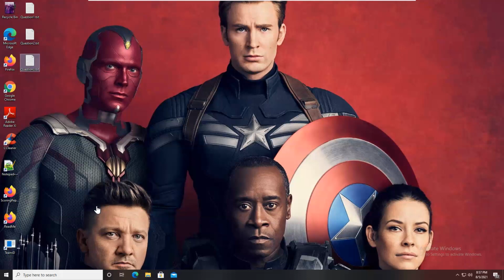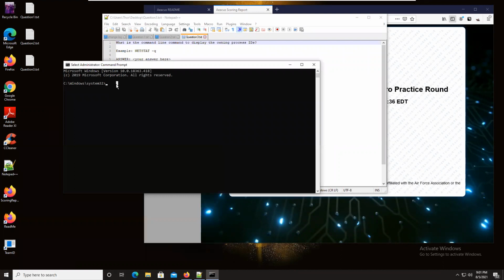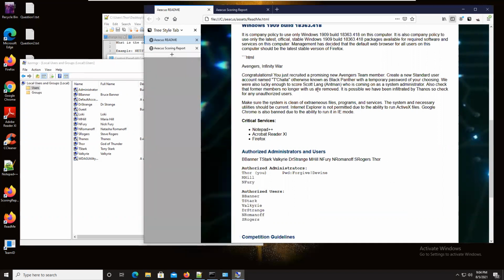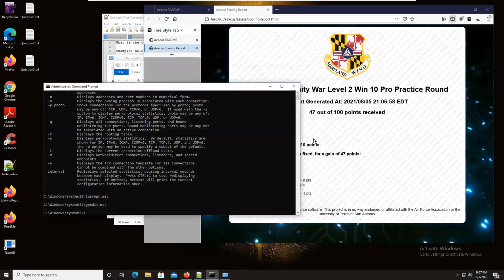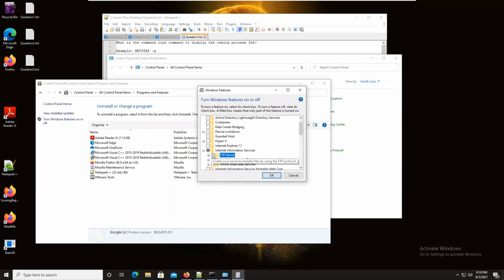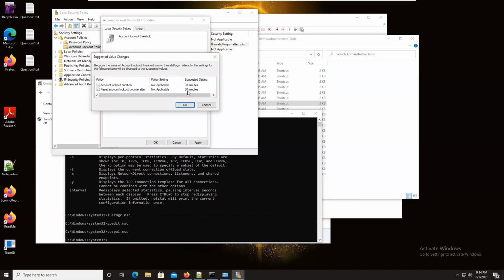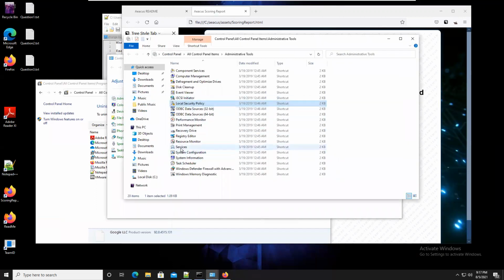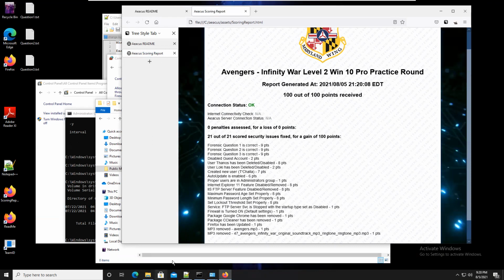Infinity War Win10 (Level2)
Walk-through of Infinity-War - Win10 (Level 2)
Forensic Question 1 is correct
Forensic Question 2 is correct
Forensic Question 3 is correct
Disabled Guest Account
User Thanos has been Deleted/Disabled
User Loki has been Deleted/Disabled
Created new user (T'Challa)
AutoUpdate is enabled
Proper users are in Administrators group
Internet Explorer 11 Feature Disabled/Removed
IIS FTP Server Feature Disabled/Removed
Maximum Password Age Set Properly
Minimum Password Length Set Properly
Set Lockout Threshold Set Properly
Service: FTP Server Svc is Stopped with the startup type set as Disabled
Firewall is Turned ON (Default settings)
Package Google Chrome has been removed
Package CCleaner has been removed
Firefox has been Updated
MP3 removed - avengers.mp3
MP3 removed - 47_avengers_infinity_war_original_soundtrack_mp3_ringtone_ringtone_mp3.mp3